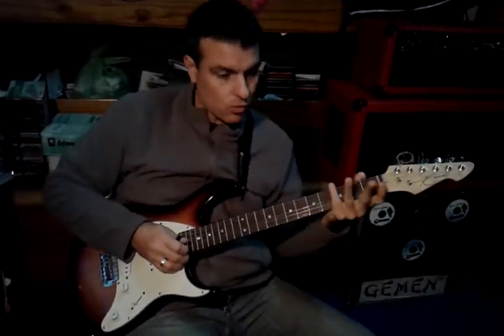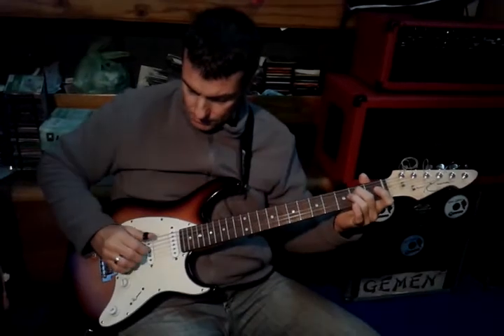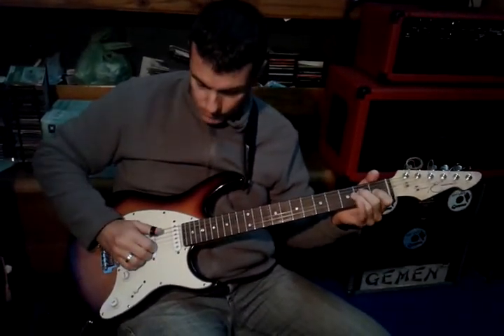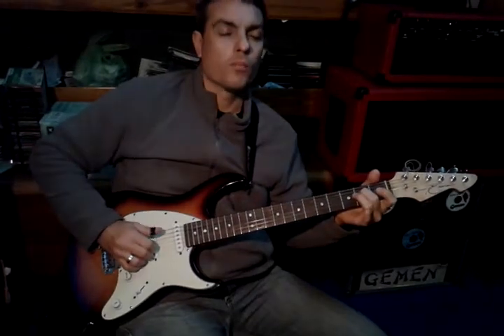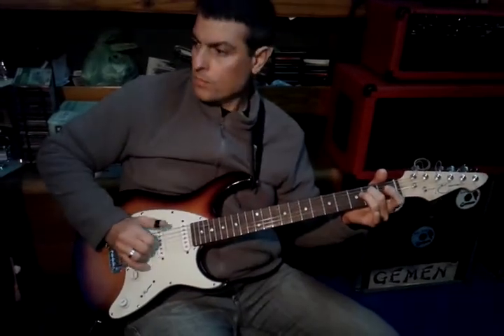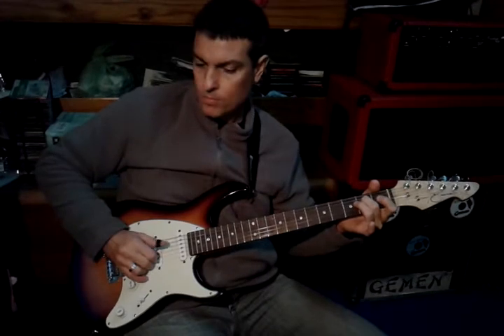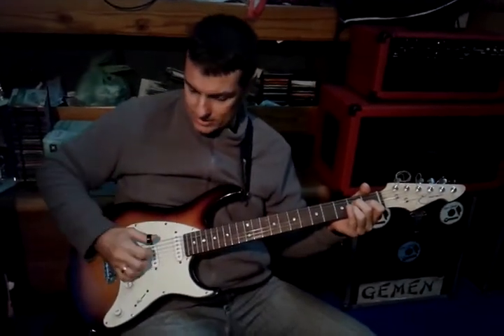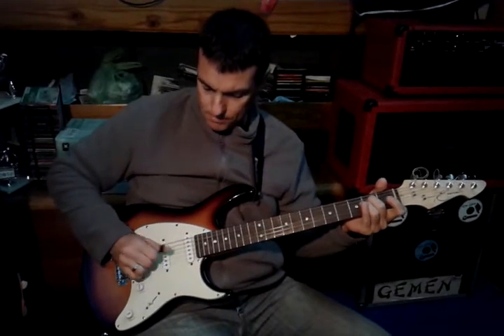Mystery Train intro by GUS QUIN TABS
PARA LAS TABLATURAS INGRESAR